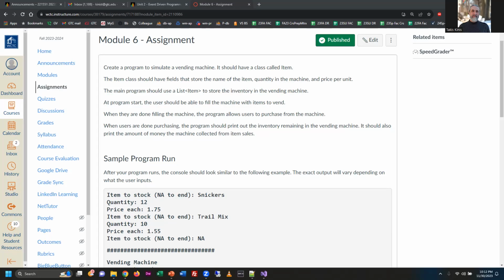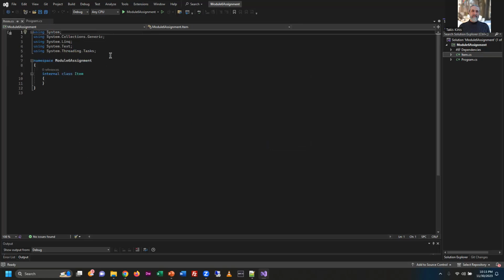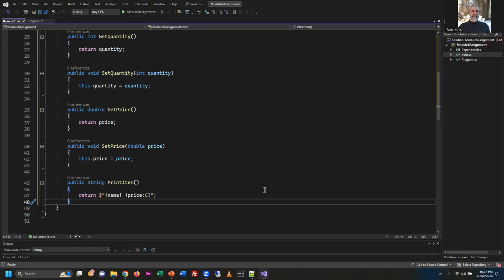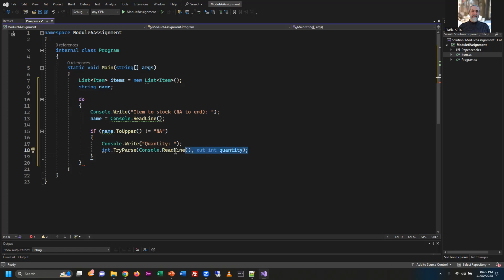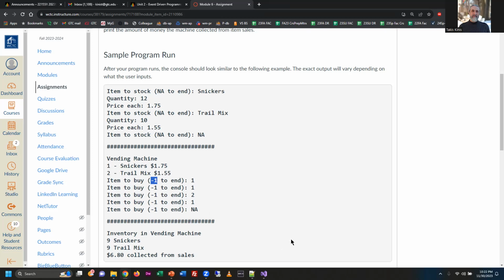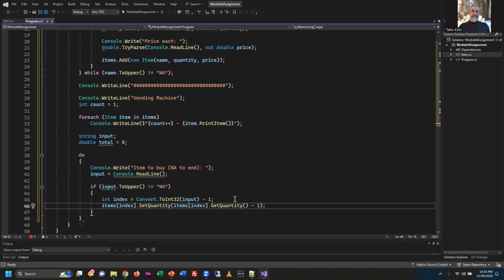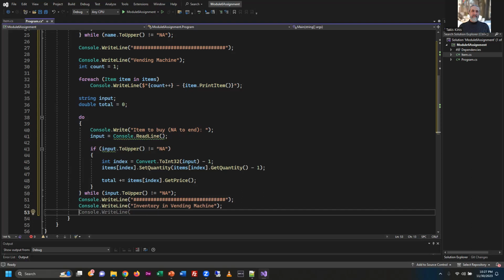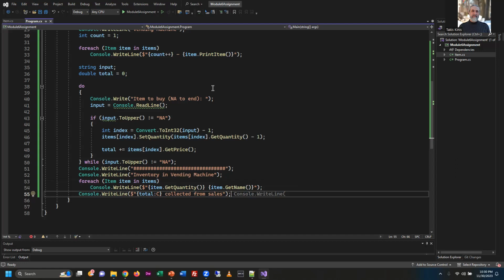Intro to Programming in C# - Module 6 Assignment - Vending Machine - Fall 2023 Term 2